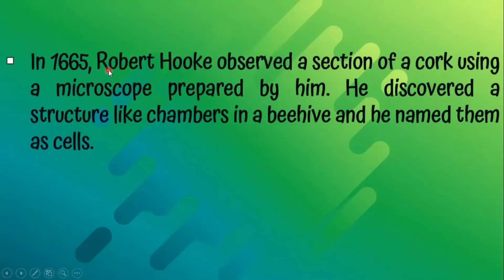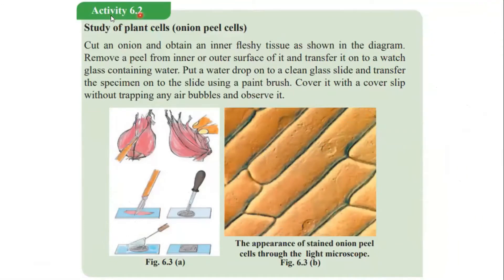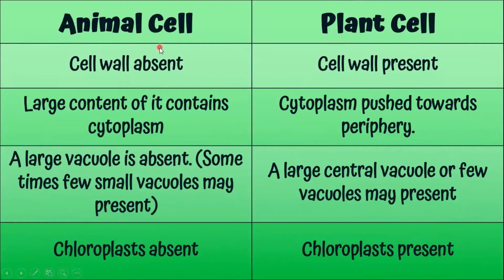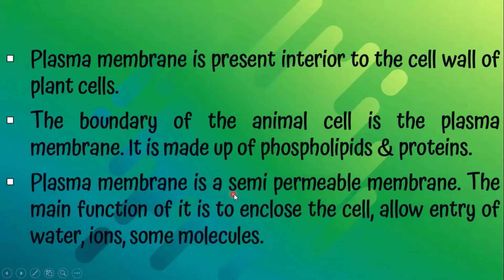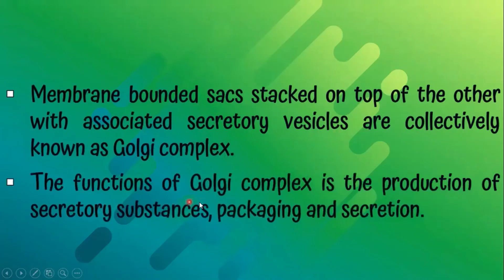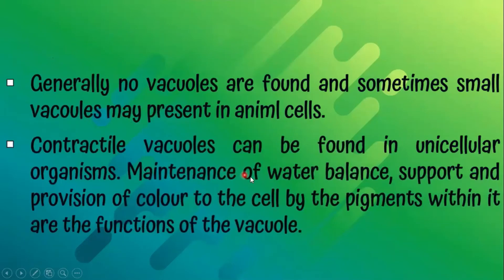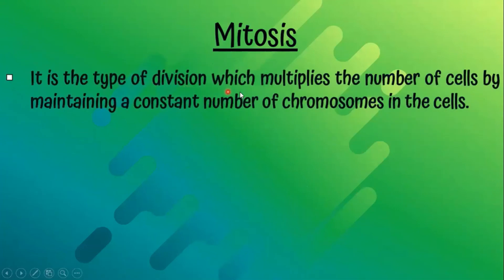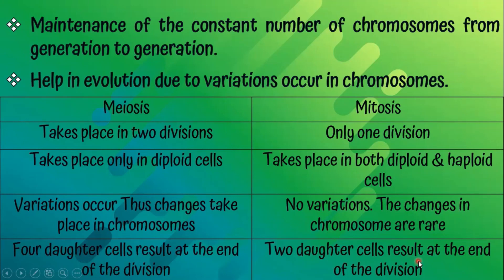Grade 10 Science English Medium | Structure & Functions of the Cell | Lesson no. 6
Telegram link for FREE MCQs | Science

Grade 10 Science English Medium | Chemical Basis of Life | Lesson no. 3 | Part 2

FEP TV Sri Lanka Science Class | This is our newest program, from this point onwards we have planned to upload videos related to GCE O/L Science as well.